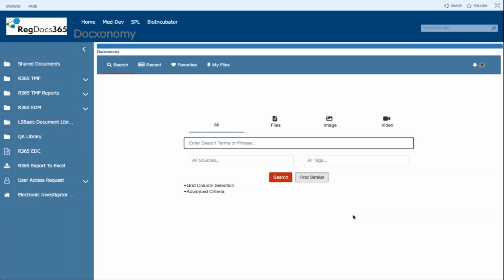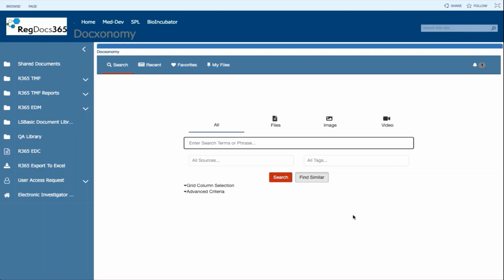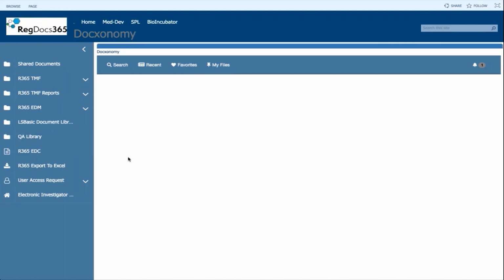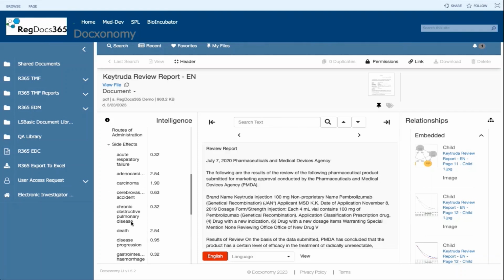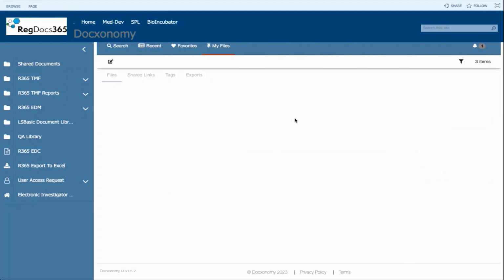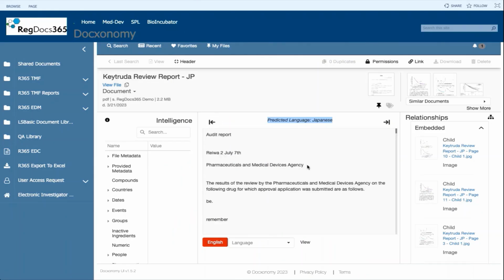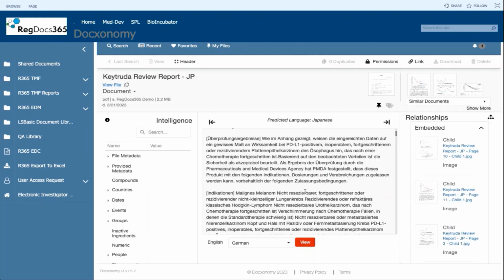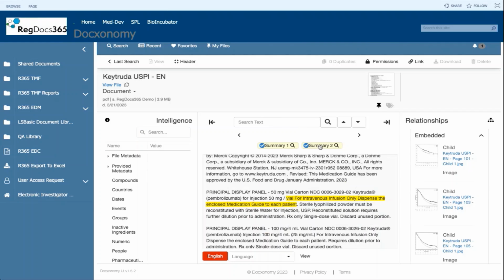RegDocs365 Intelligent Document Translation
With Intelligent Document Translation you can ask questions in any language, find answers from documents written in a different language, and instantly translate them into your own language.